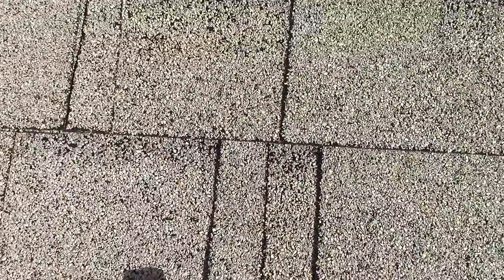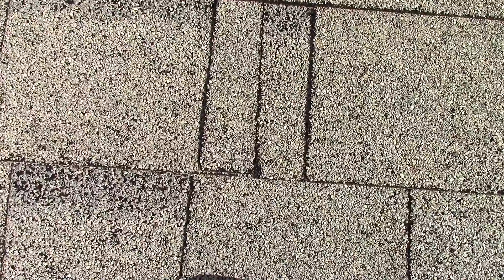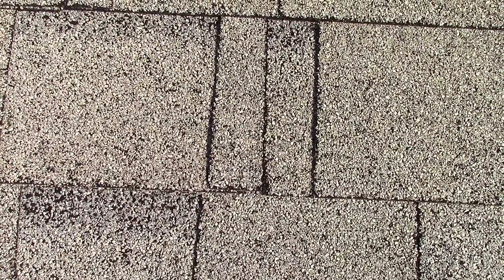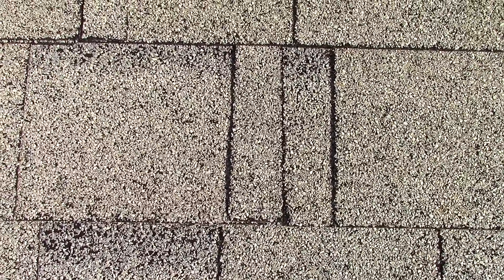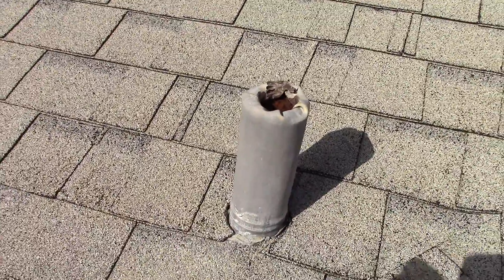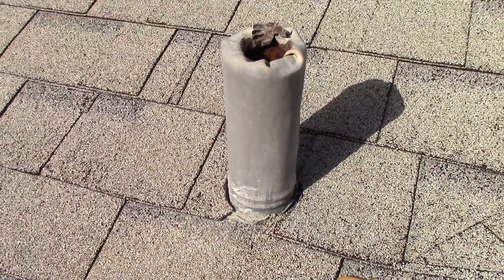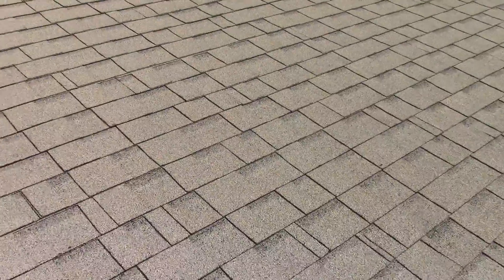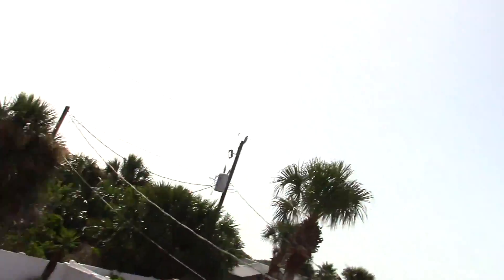4 Point Home Inspection: Roof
4 Point Home Inspection video describing what Inspector Neil looks for during the roofing portion of the 4 Point Home Inspection. Our videos can help you pass your 4 Point Inspection.  If you are in New Smyrna, Port Orange, Daytona, Ormond, Flagler or Palm Coast areas we can conduct the home inspection for you.